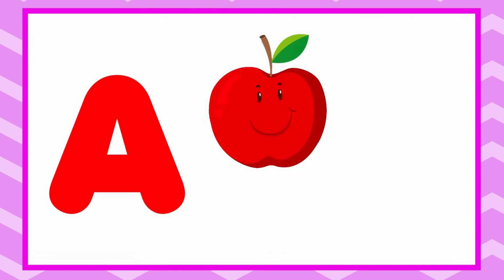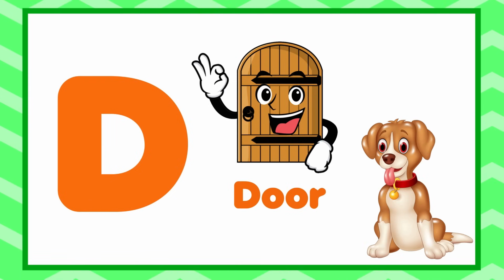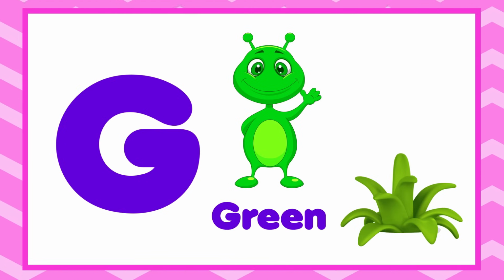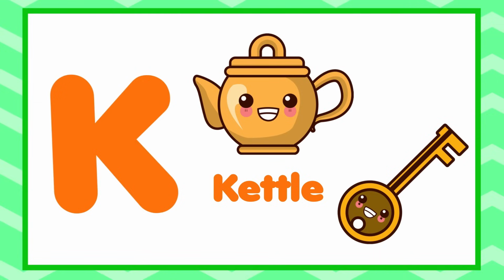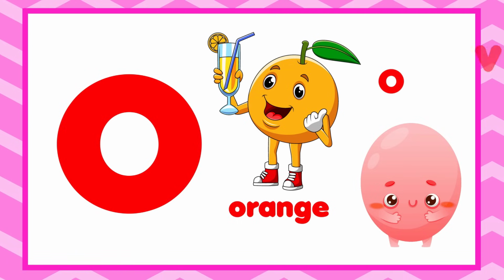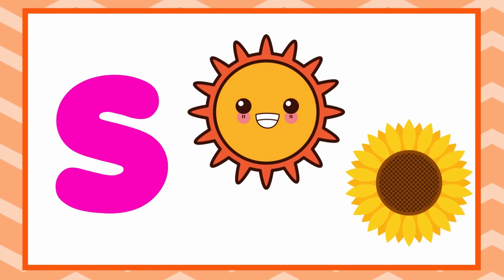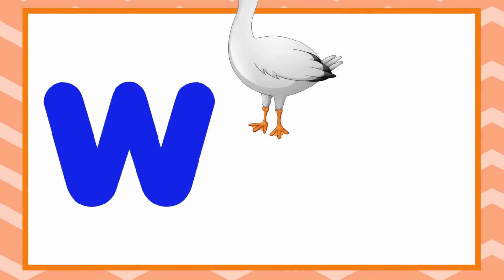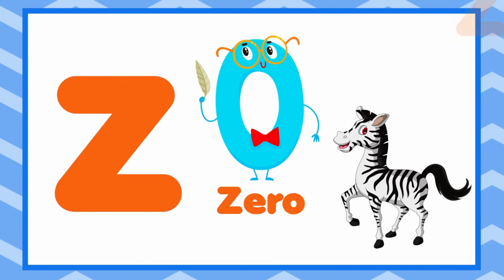ABC Learning Videos For Preschool | Alphabet For Toddlers | Educational Videos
English Alphabet
A to Z Alphabet
Educational Video
Educational Content
Kids Education
Early Education
Early Childhood Education
Alphabet Learning
ABC Learning
Home School
Educational Hub
Kids Learning
Toddler Learning
ABC learning for toddlers
ABC learning
A To Z Phonics
abc phonics
abc phonics song
abc song